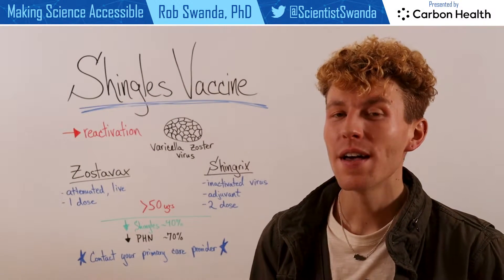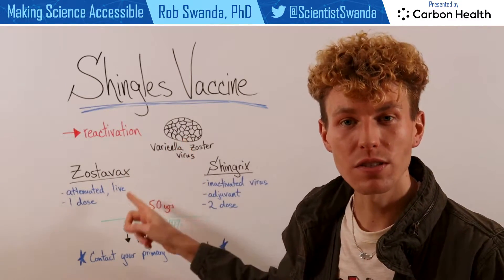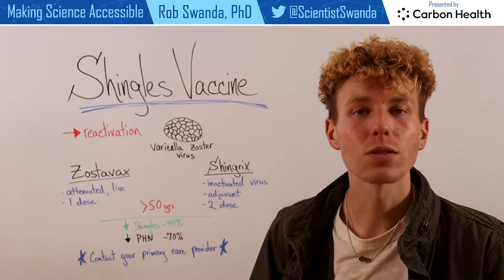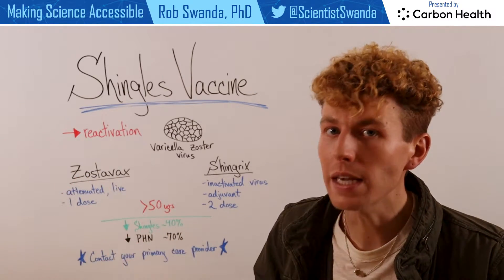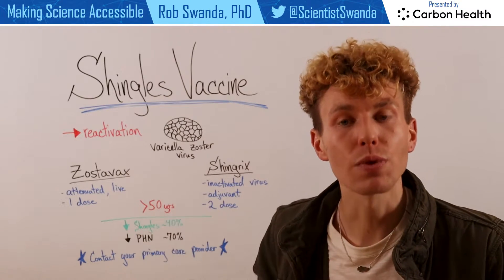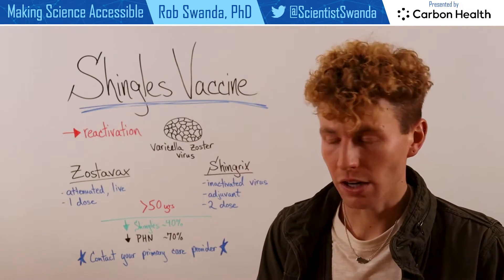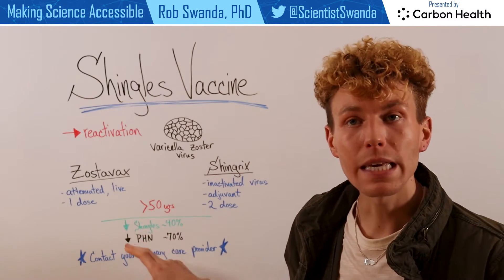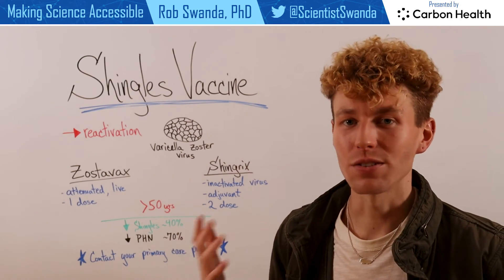How the Shingles Vaccine (Shingrix) Works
The shingles vaccine is effective at reducing the chance of painful body & face rashes (known as shingles) and long term nerve pain called postherpetic neuralgia (PHN). If you have had the chickenpox in the past then the varicella zoster virus remains in your nerve cells and could reactivate causing shingles.